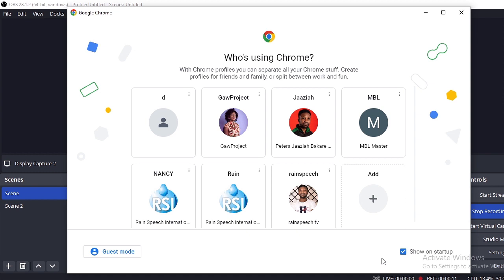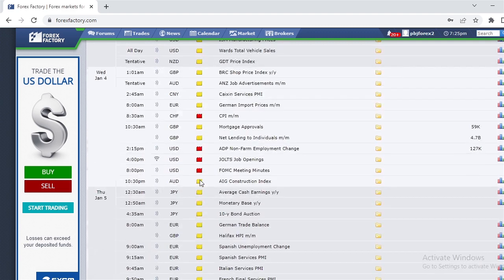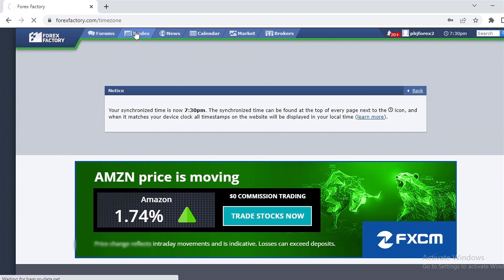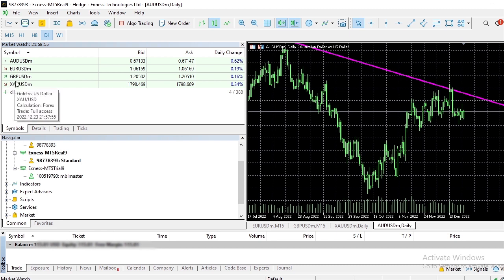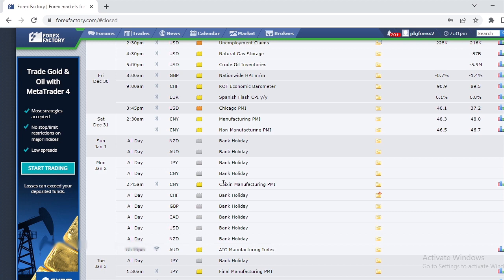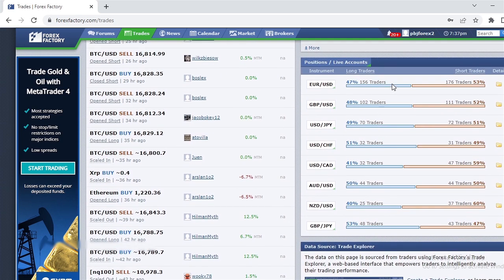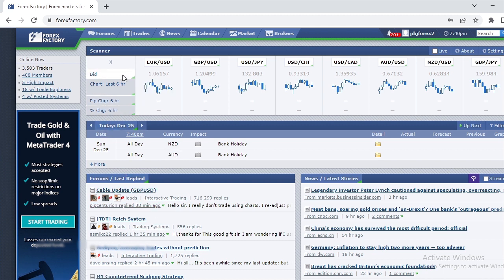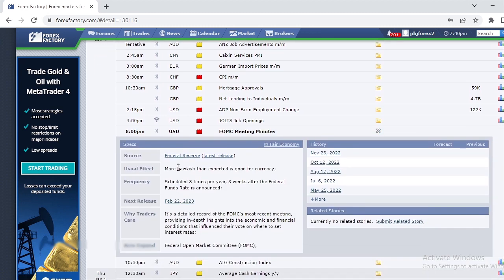How to use Forexfactory in collaboration with your Trading Analysis by Jaaziah Peters MBLmaster mbl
Sign up for My Weekly Chart/Market Analysis

The world is a trading floor, therefore it is highly important for you to discover your unique selling point and sharpen your trading skills because at the end of the day, what you get out of life is highly dependent on your trading skills and marketing ability.

I am Jaaziah Peters I am the only coach you need in order to understand this life, how it functions and how to succeed in this market place called the world

FREE Weekly Chart/Market Analysis

MBL Chart/Market Analysis

MBL Weekly Chart Analysis is a FREE offering by Jaaziah Peters to enhance your trading skills and help you make better decisions in your trading.

The purpose of the MBL Chart analysis is not to teach you how to trade, if your goal is to learn how to trade please kindly go to a trade academy to learn.

Being among my subscribers will grant you opportunity to get my weekly signals with 60-80% accuracy.

How it works is that you open an accou t with my recommended broker by using my refferal link below then click on the second link to join my whatsapp group to get free tradinbg signals.